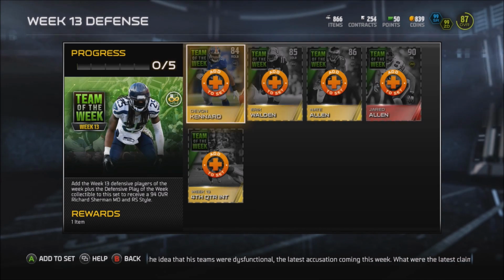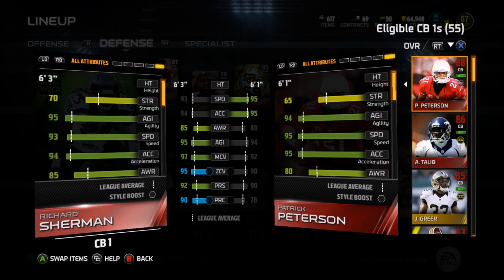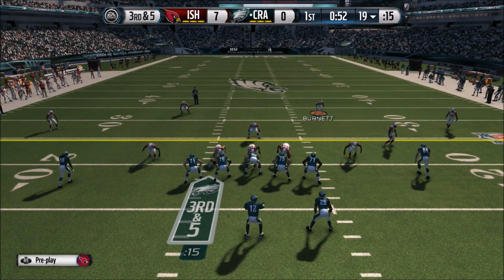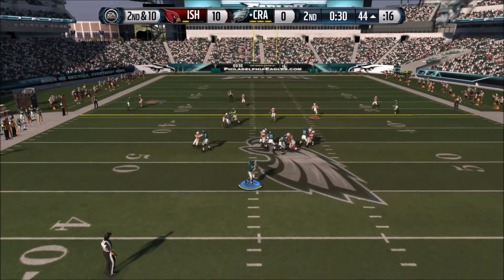Richard Sherman TOTW review madden 15 MUT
Richard Sherman 94 ovr TOTW review madden 15 ultimate team. highlights and a gameplay vs a top opponent on xbox one.